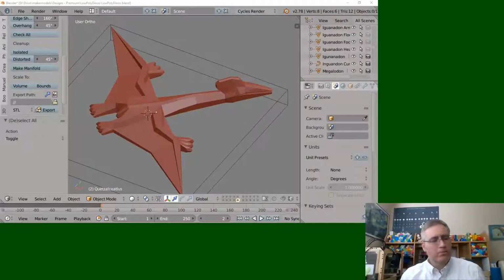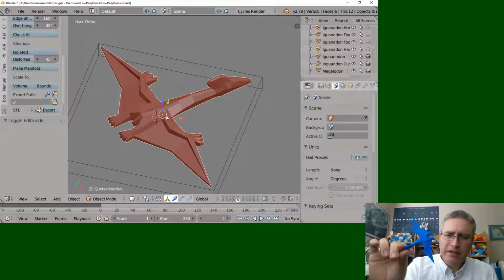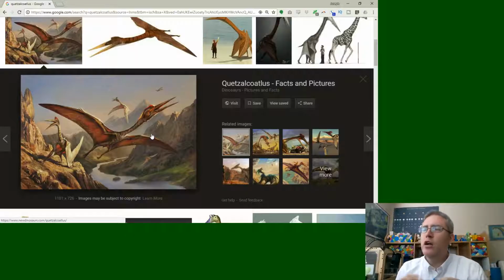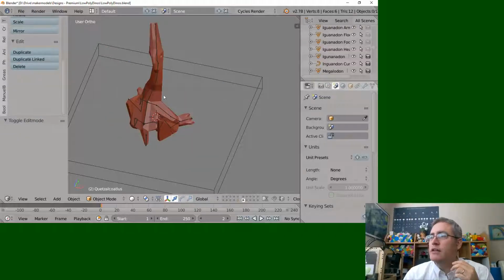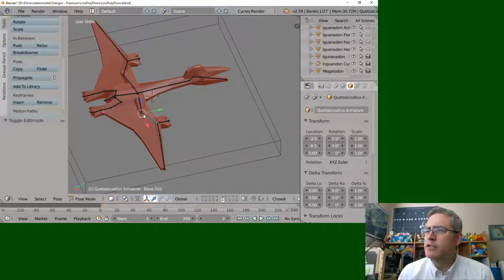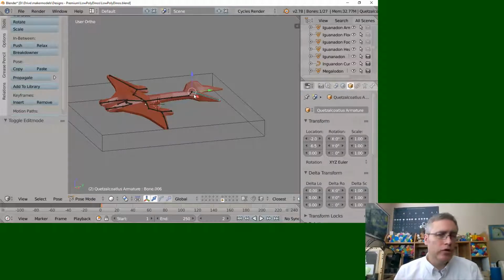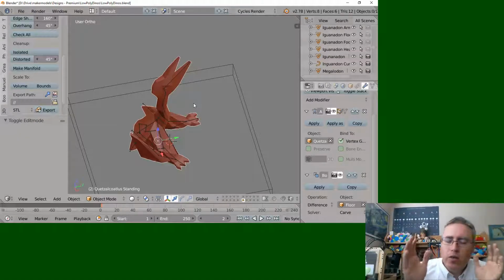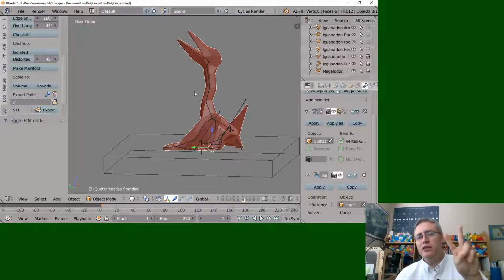When 3D modeling goes off the rails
In every modeling project there is a moment I like to call "the devil's in the details." When modeling the Qquetzalcoatlus for the low poly dino kickstarter project, there were several devils awaiting in those details. Is it worth it when a simple modeling project goes off the rails? You decide.